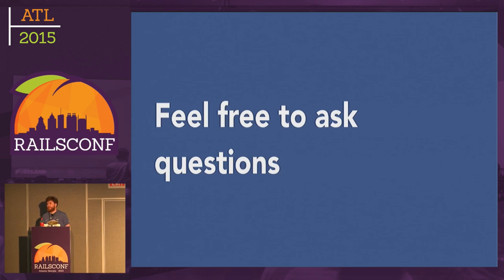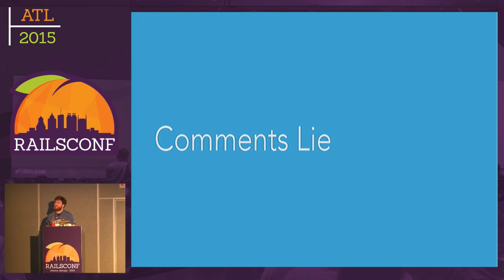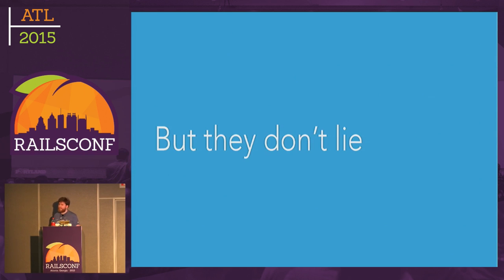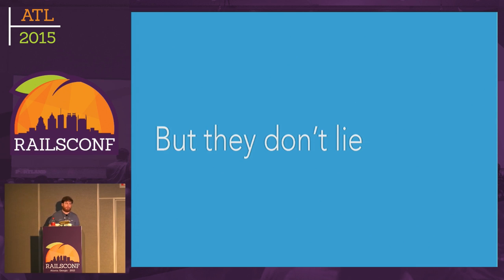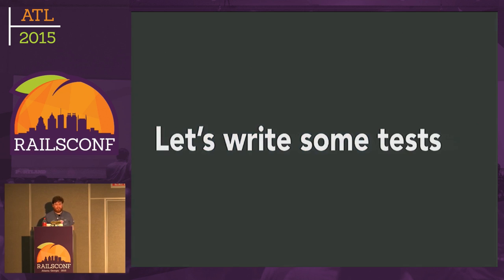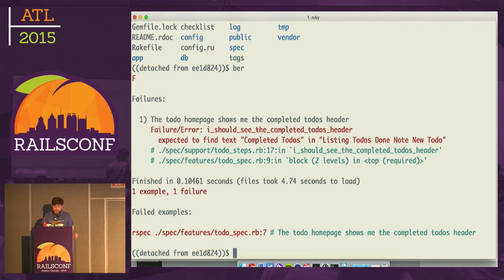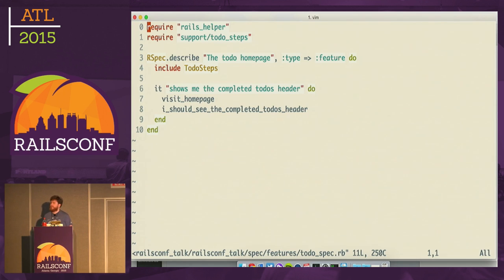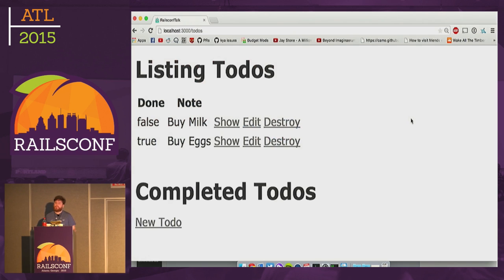RailsConf 2015 - Understanding Rails test types in RSpec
By, Sam Phippen
Getting started with testing Rails applications can be a frought process. There are a range of different test types that one can write. It's often not clear which type one wants. Without care your tests can begin testing the same behaviour. This is problematic.

In this talk we'll cover the most common types of test you'll encounter in your Rails applications: feature, controller and model. We'll also talk about ways you can design your tests to ensure your suite is robust to changes in your system. If you'd love to learn more about RSpec, Rails, and testing this talk will be great for you.